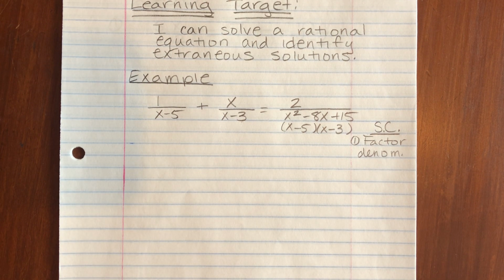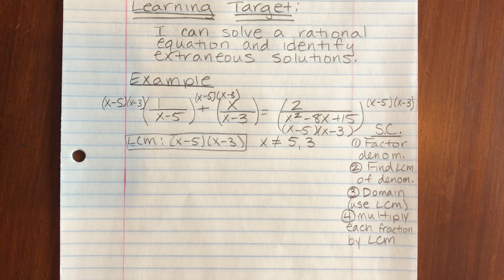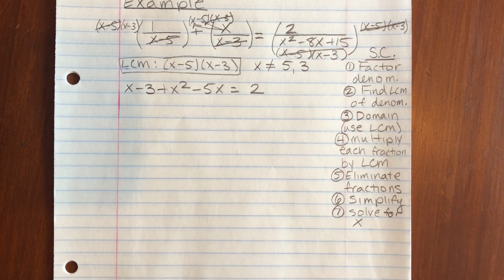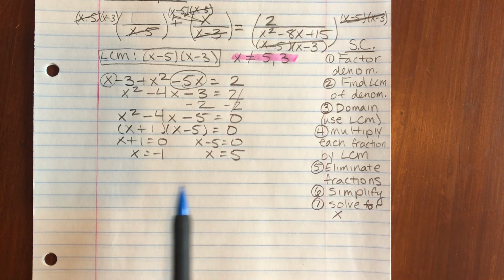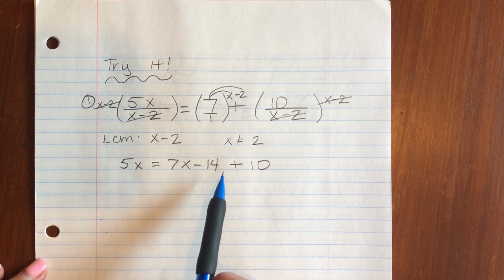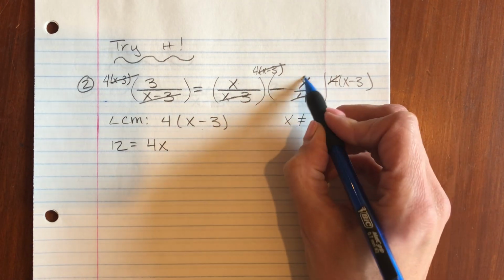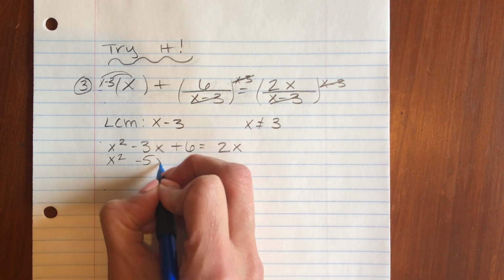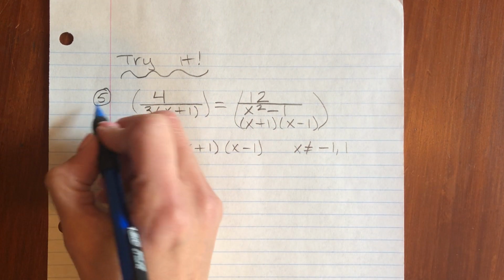Rational Equations with Extraneous Solutions